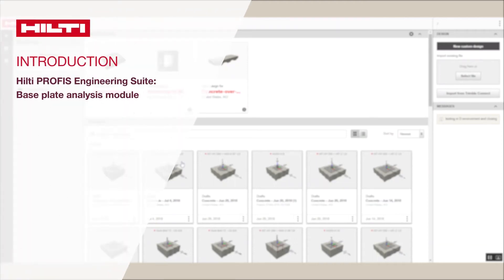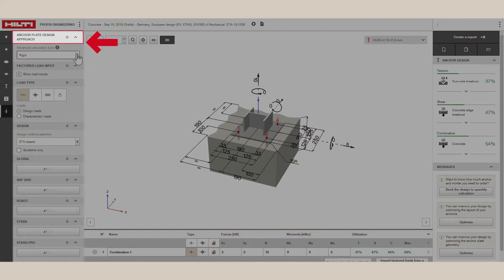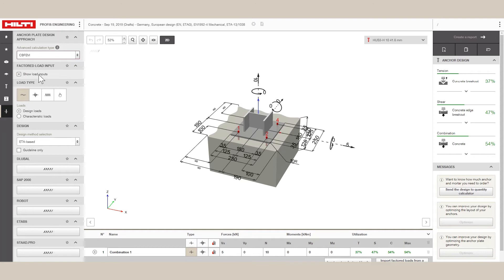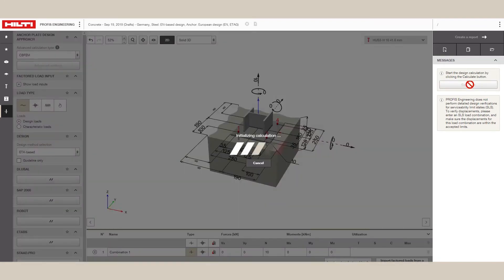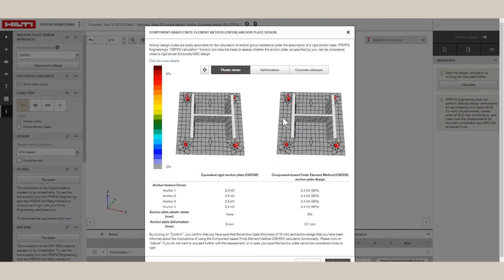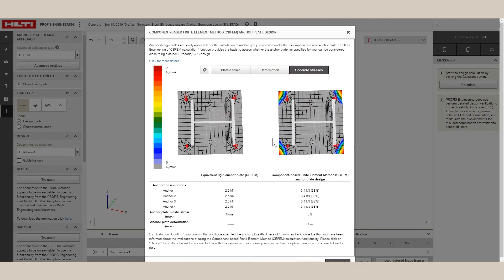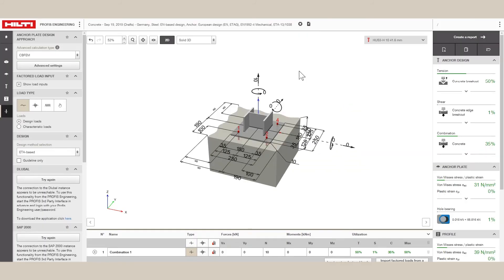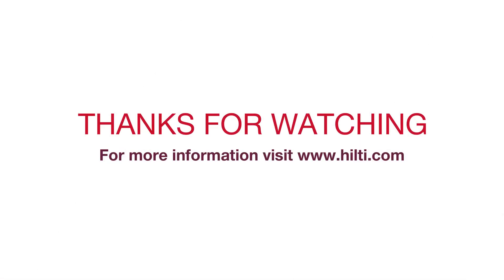PROFIS Engineering - How to use the Base Plate Analysis module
Learn how to analyse base plates using PROFIS Engineering